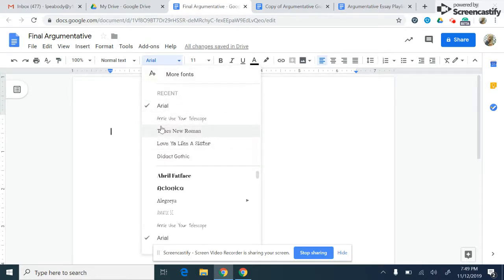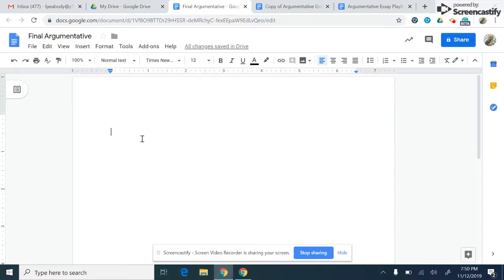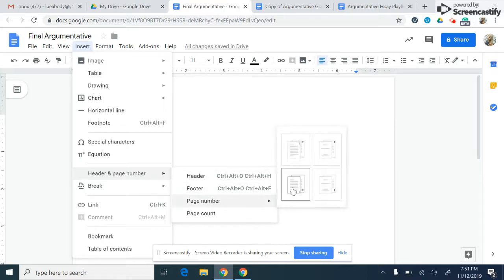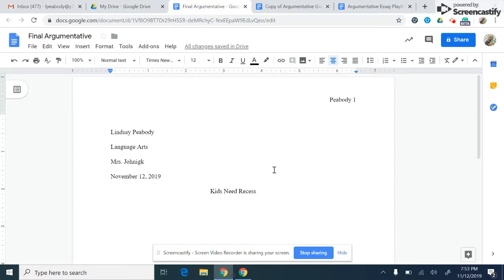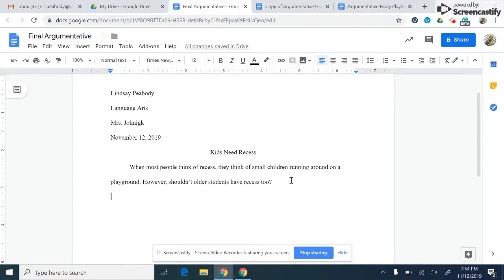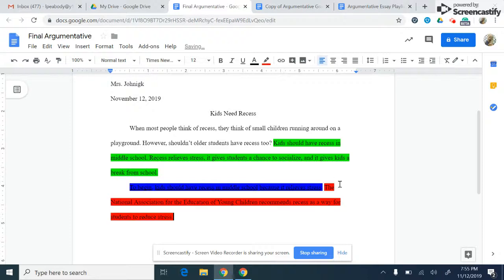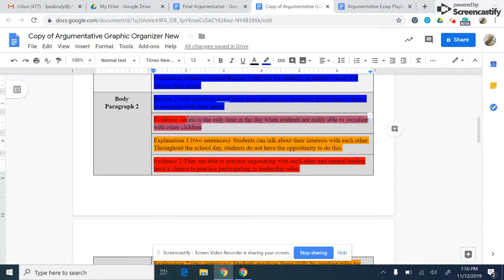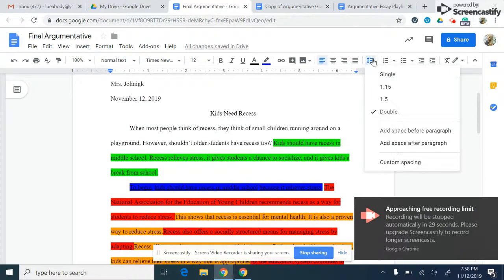Untitled: Nov 12, 2019 7:58 PM